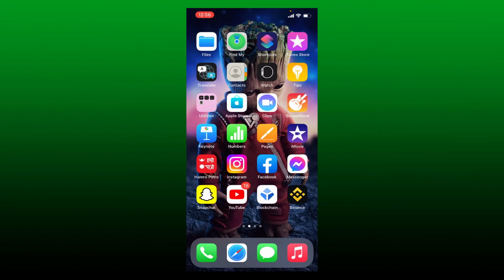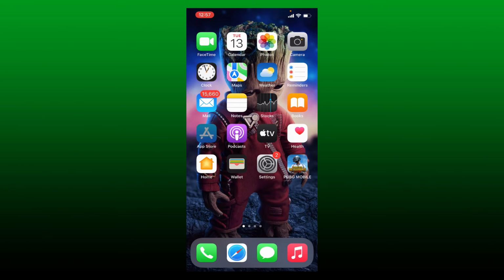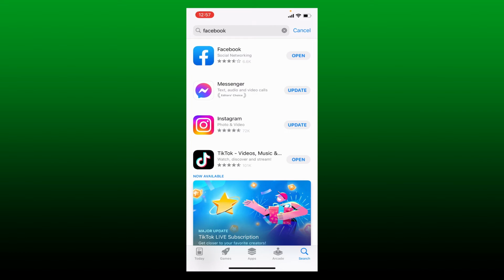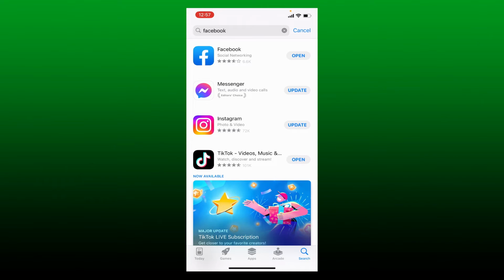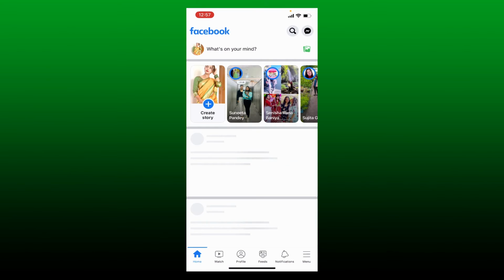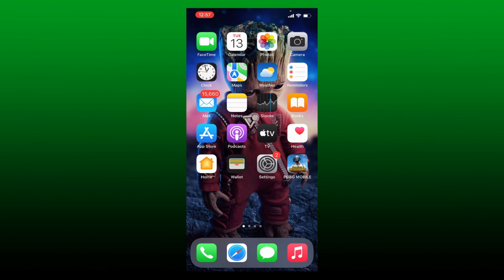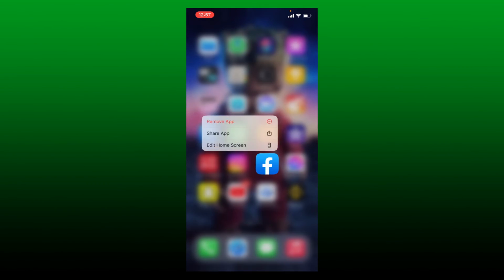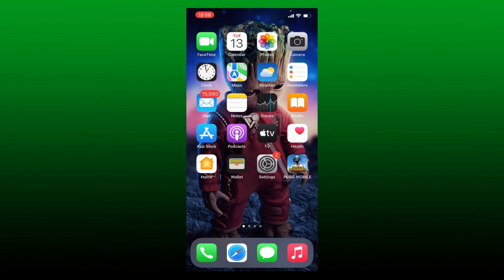Facebook: How to Fix Facebook Audio Quality | Facebook Audio Issue Solved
Confused about how to fix Facebook audio quality? In this video, we'll learn the exact steps on how to fix Facebook audio quality. The first thing to do is to make sure that you are connected to a stable internet connection. Check for available updates for your facebook application. This interface will appear after you complete your search. If you see an update button next to facebook, simply tap on that button to download the latest version of the facebook application. Once you're done with the update, you might be able to fix your issue.